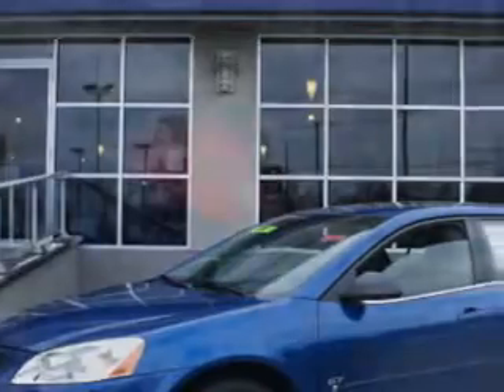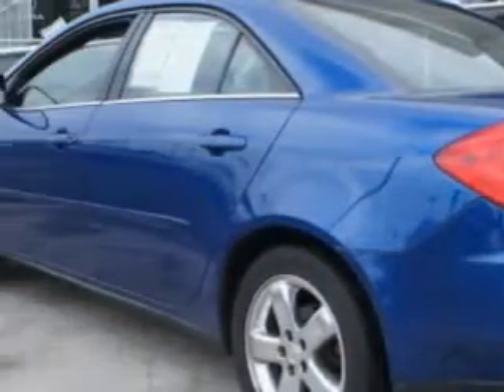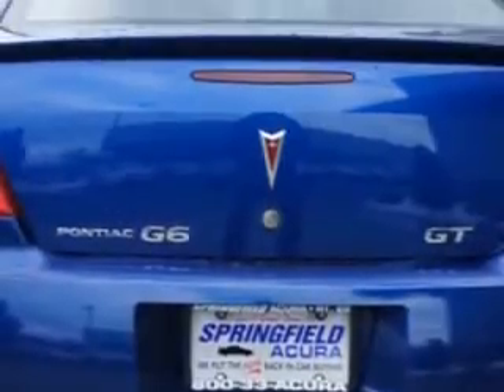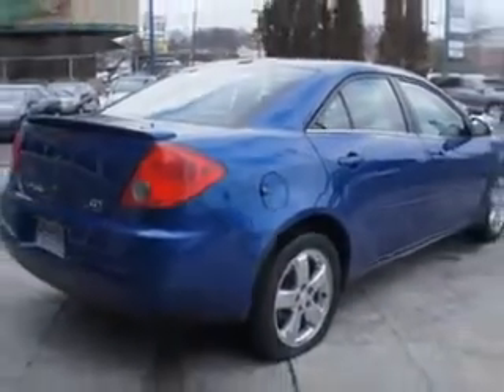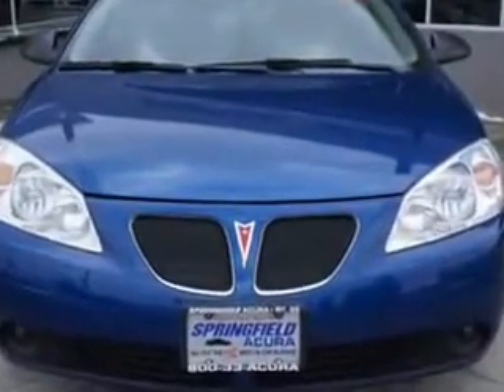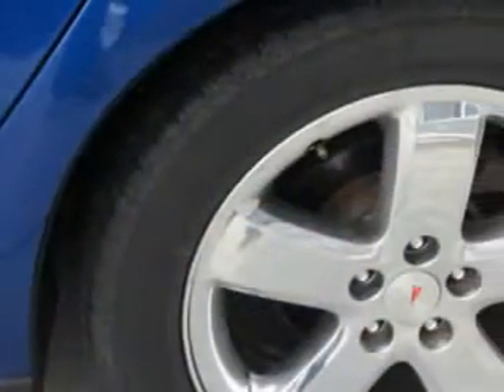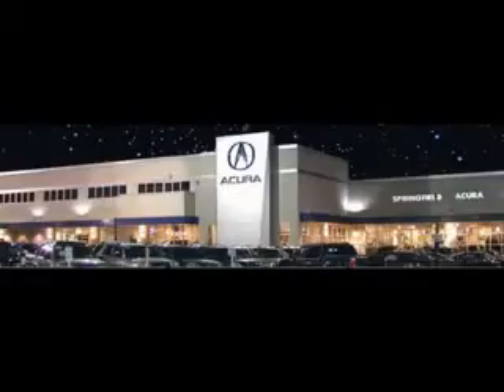Pontiac G, Springfield Acura- Springfield, NJ 07081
Pontiac G, Springfield Acura- you will love this Electric Blue Metallic 2007 Pontiac G6, equipped with a 6 Cyl. engine  and an automatic transmission with  only 26,966 miles. enjoy an impressive 28 miles to the gallon on this great car with features like 4 way power driver seat, on steering wheel audio and cruise controls, rear bench seat, front wheel drive, steering wheel audio controls, and much more. Enjoy the drive and have peace of mind in this 2007 Pontiac G6. see us at Springfield Acura today!

miles- 26,966

vin- 1G2ZH58NX74238278

Springfield Acura

243 Route 22 East